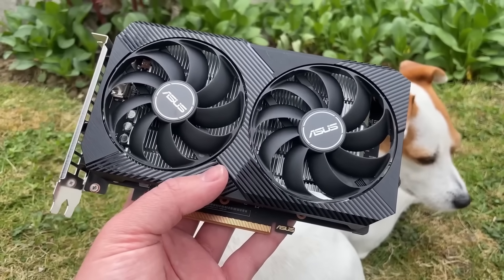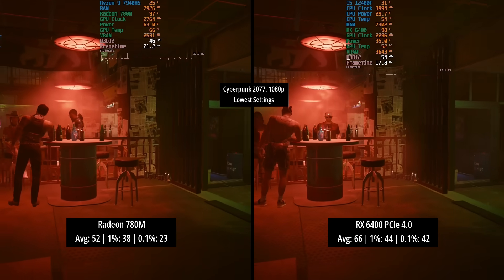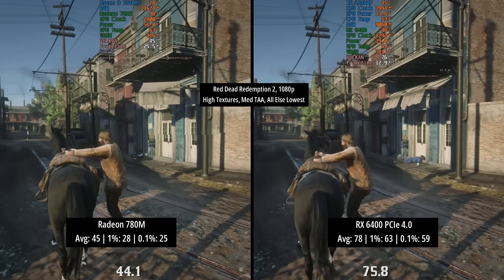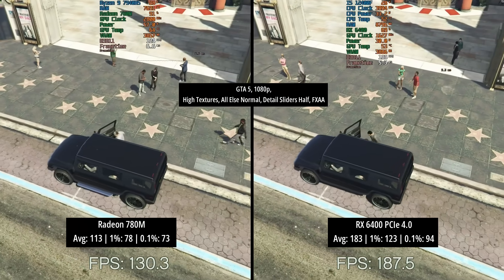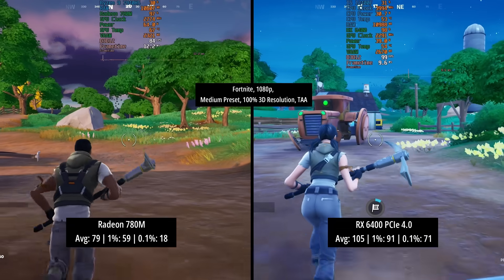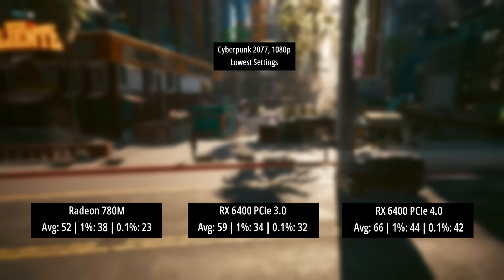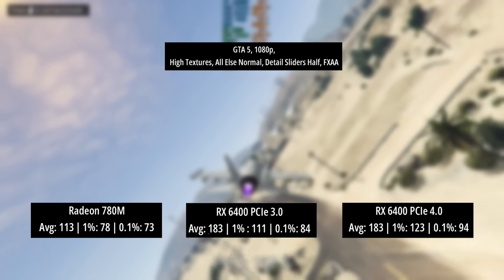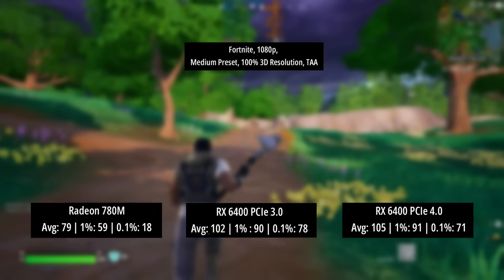AMD's Best Integrated Graphics Vs AMD's Cheapest Graphics Card...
The Radeon 780M is currently the best integrated solution and is found inside modern Ryzen PCs. The RX 6400 on the other hand is one of AMD's cheapest new dedicated GPUs. Which is best? Is it even close? Let's find out!

0:00 Intro and Test Setups
1:31 Cyberpunk 2077
2:19 Red Dead Redemption 2
2:51 Forza Horizon 5
3:39 GTA 5
4:18 Fortnite
5:07 What About PCIe 3.0? - Game Tests
8:14 Final Thoughts